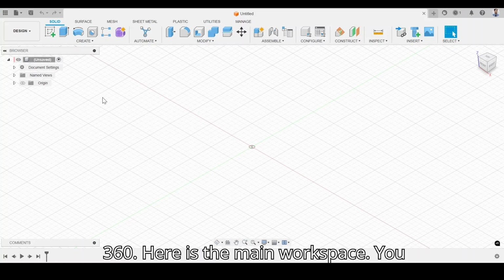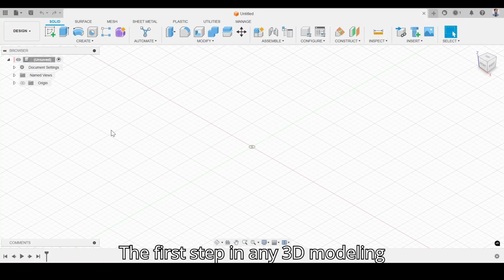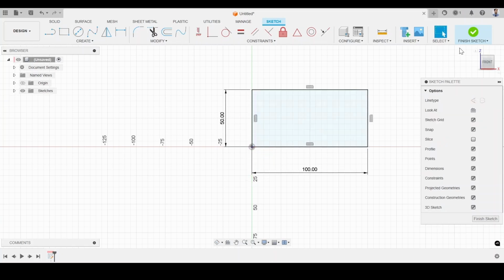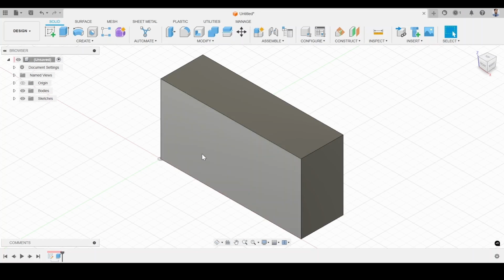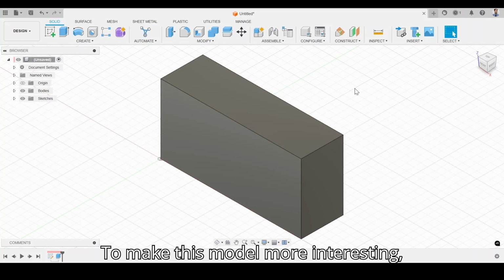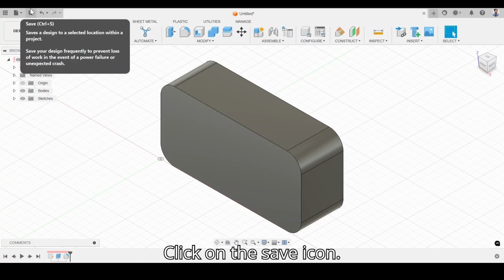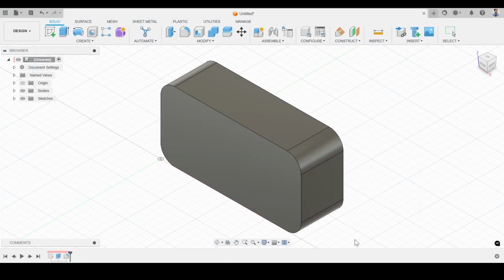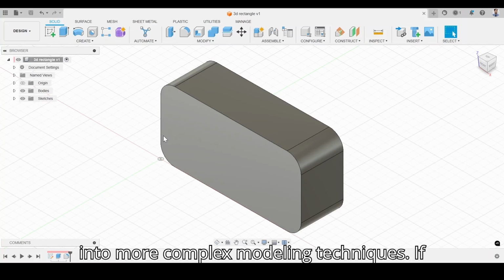Fusion 360 for Beginners | Step-by-Step Guide to Creating Your First 3D Model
Welcome to DesignEngineered! In this beginner-friendly tutorial, I’ll walk you through creating your very first 3D model using Fusion 360. We’ll cover everything from setting up your workspace, sketching in 2D, and turning it into a 3D model, to adding fillets and exporting your design. Whether you’re completely new to Fusion 360 or want a quick refresher, this video will give you the confidence to start designing!

In this video, you'll learn:

How to navigate the Fusion 360 interface

How to create your first 2D sketch

How to extrude your sketch into a 3D model

Adding details like fillets to your model